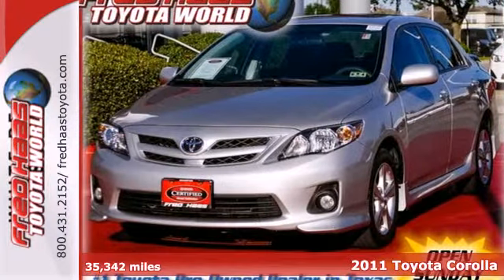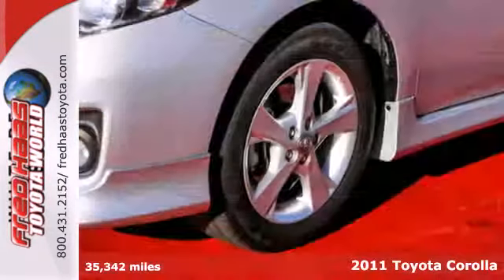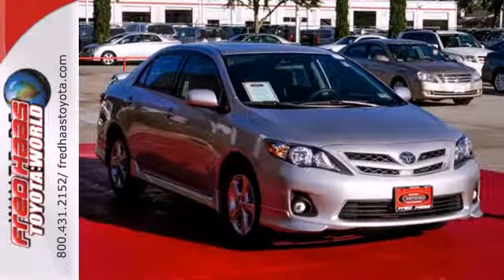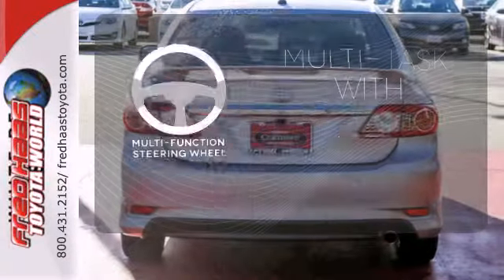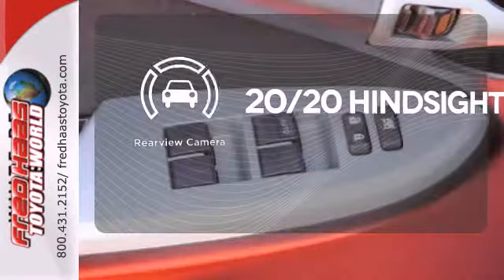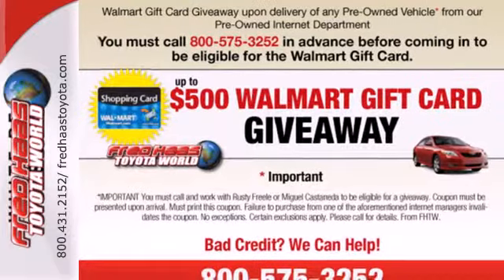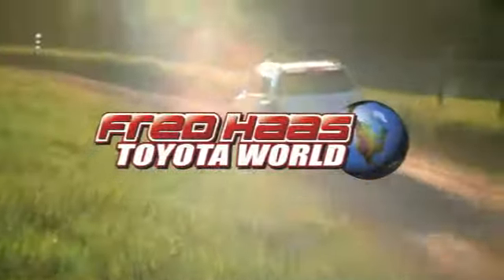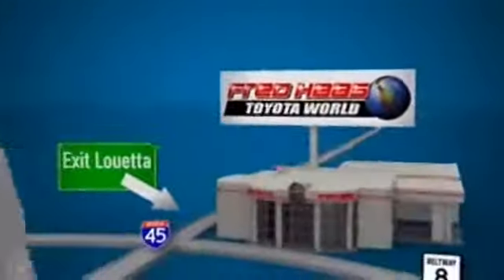2011 Toyota Corolla Katy Sugarland, TX BC680705T - SOLD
Year: 2011
Make: Toyota
Model: Corolla
Trim: 4 Door Car
Engine: 1.8L 16-valve
Transmission: 4-Speed Automatic
Color: Silver
Interior: Black
Mileage: 35342
Stock #: BC680705T

Address:
20400 I-45 North